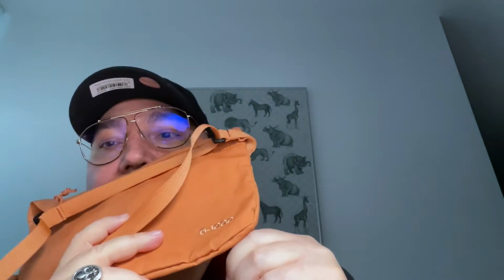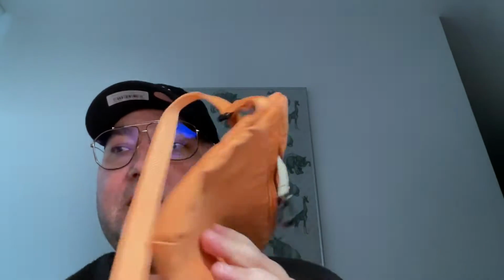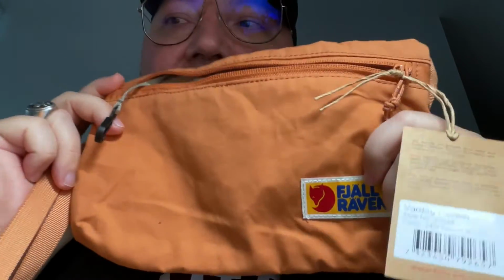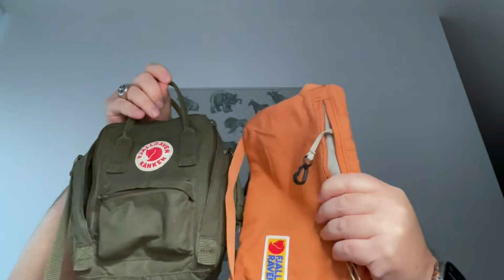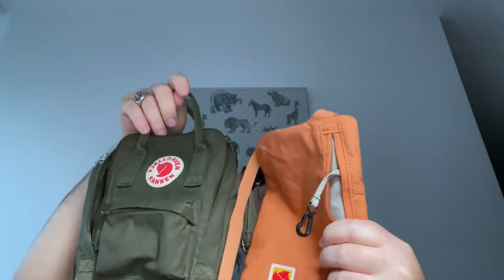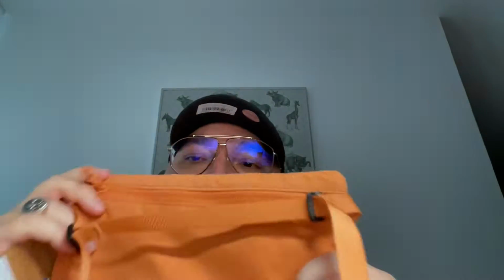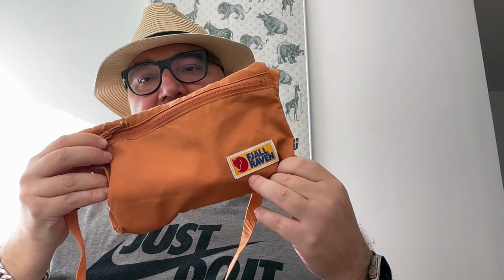FJALLRAVEN Vardag Pocket unboxing and quick what fits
unboxing what fits initial thoughts on this minimalist side bag